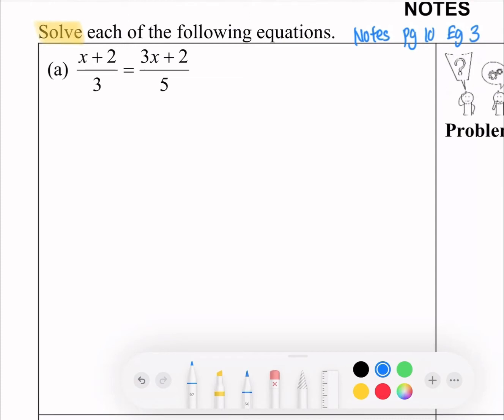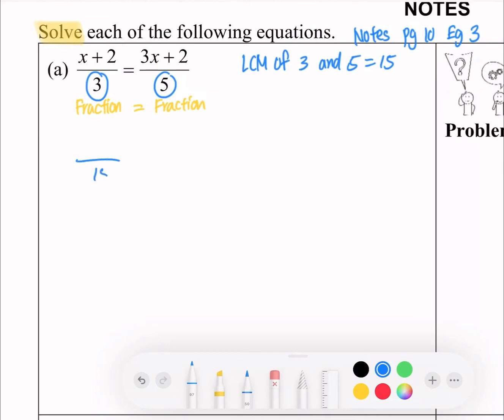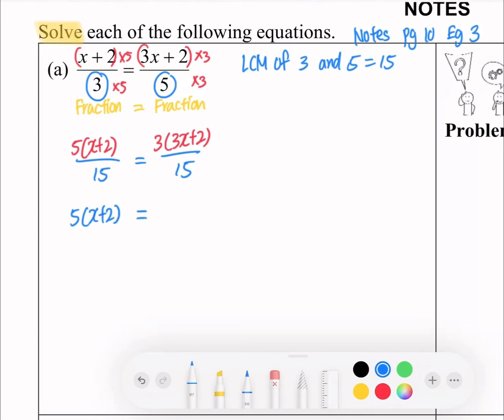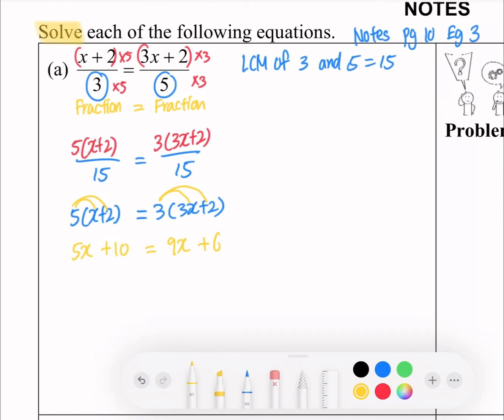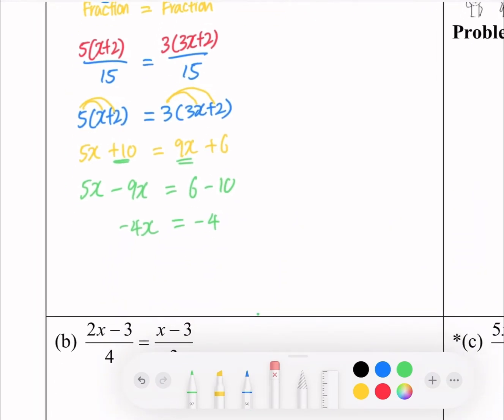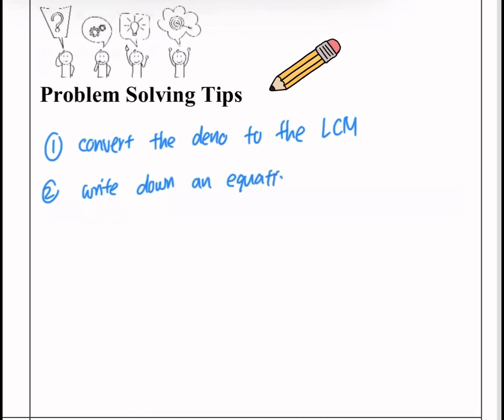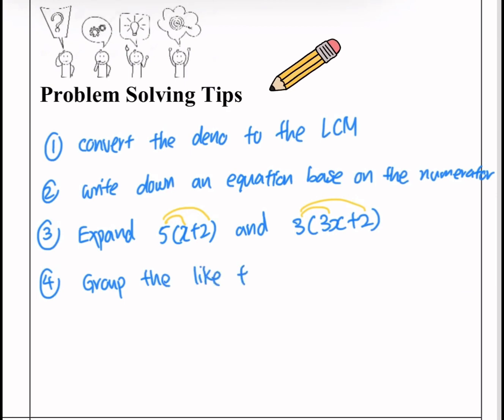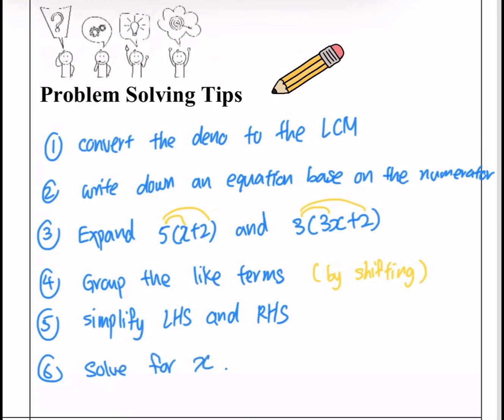2SG HBL (1) Solving Fractional Equations